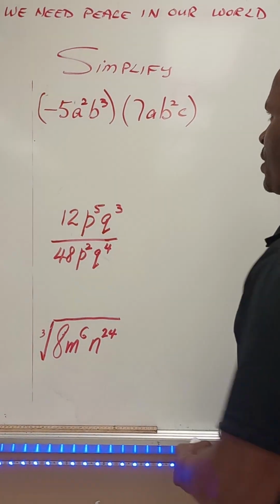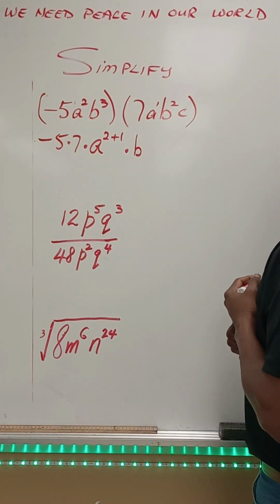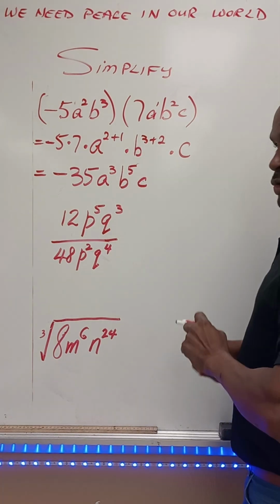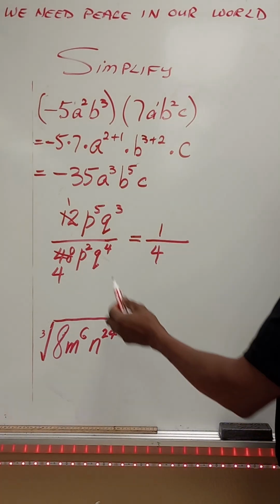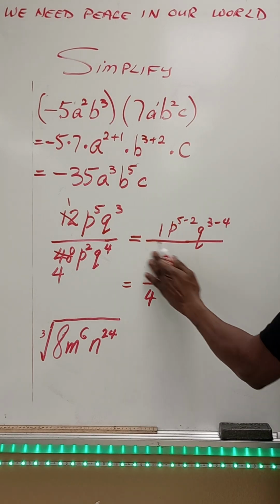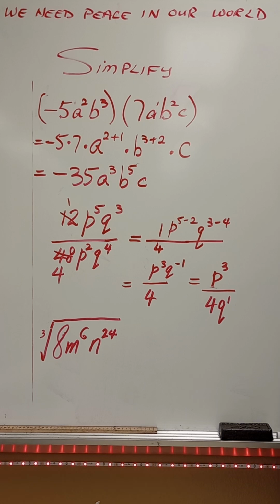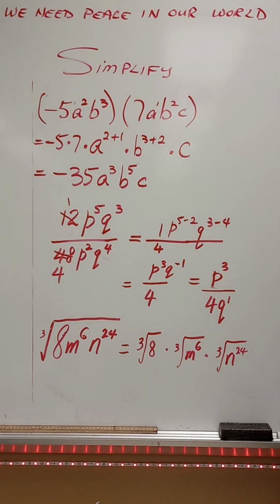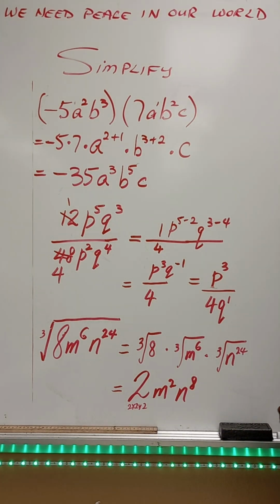TGMathNation : Simplifying Algebraic Expressions..God bless you.